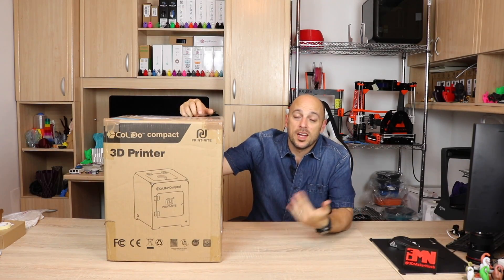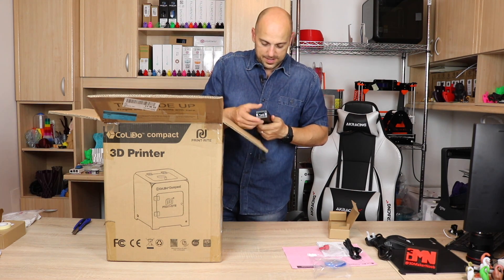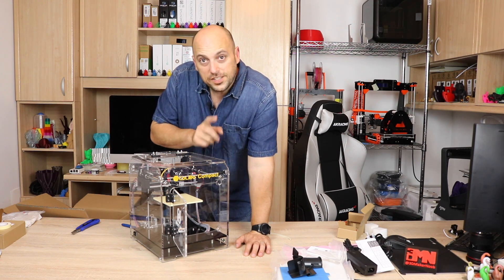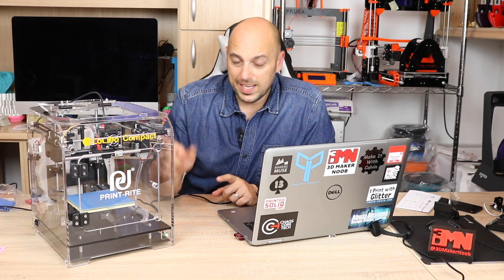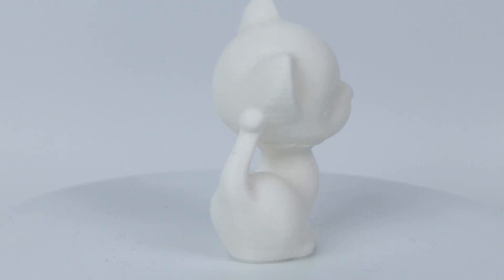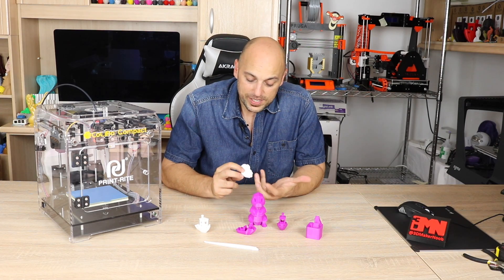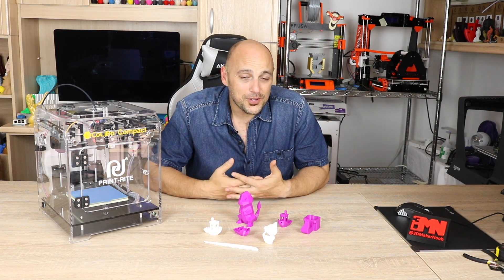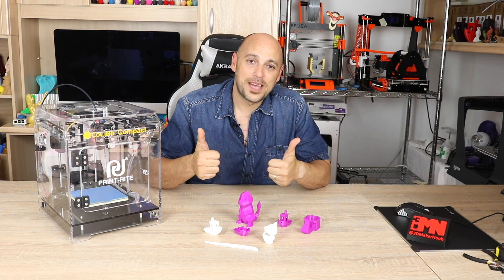Unboxing and First Look at the Print-rite Colido Compact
I recently recieved a print rite colido compact for review. i had been eyeing this printer for a while as it looked like a decent little printer that i could purchase for my daughter. Instead, Colido reached out and asked me if i was interested in doing a review, so this is where the journey beings :)

Affilliate links:

Amazon US
Amazon UK

Want to send me something? go ahead:

Constitution Street,
Mosta, MST 9059
Malta
Europe